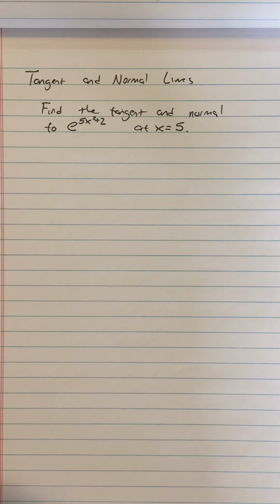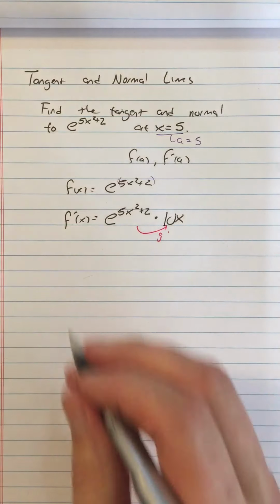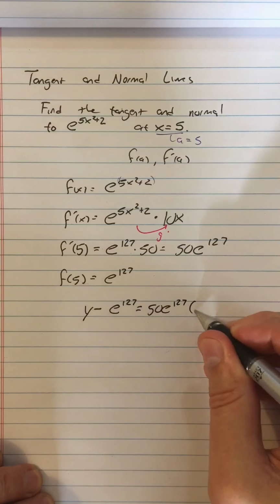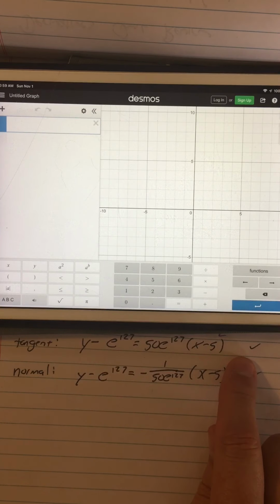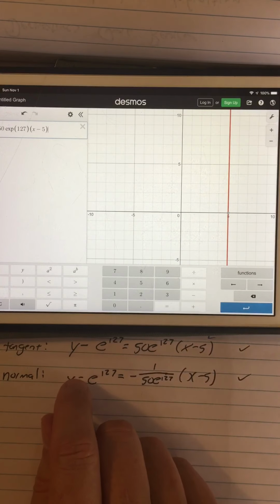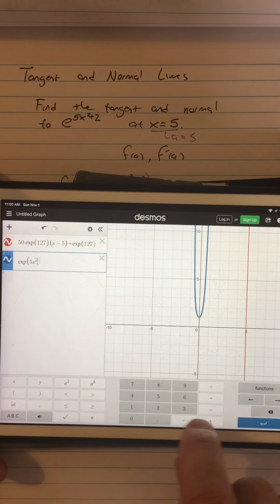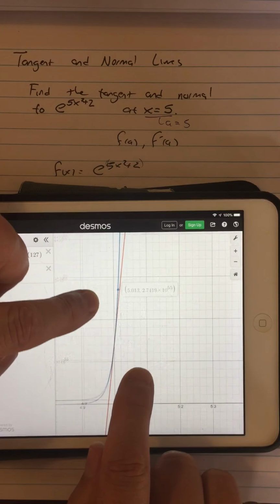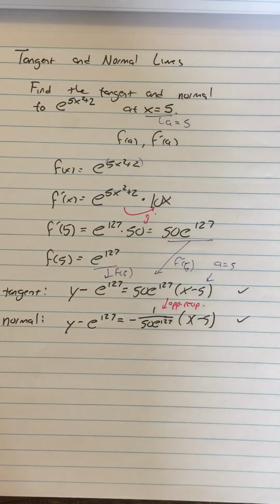Derivatives Review Part 2: Tangent and Normal Lines